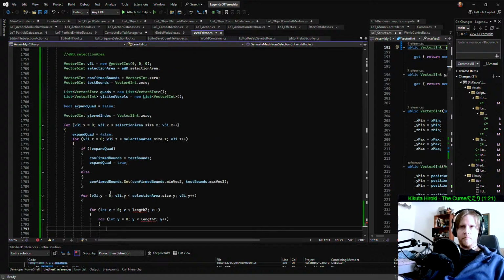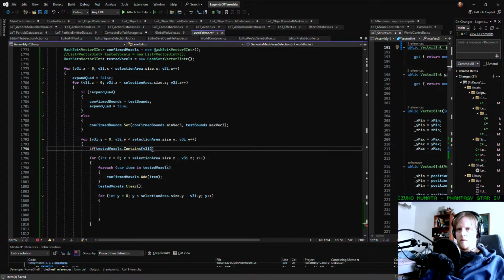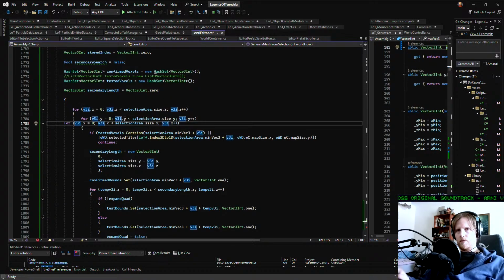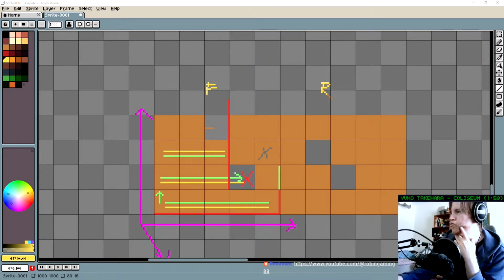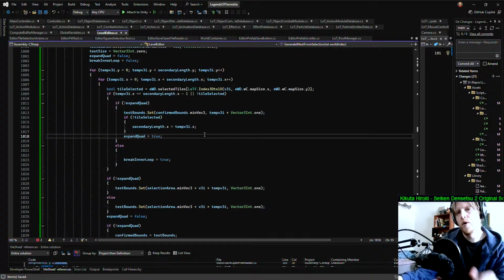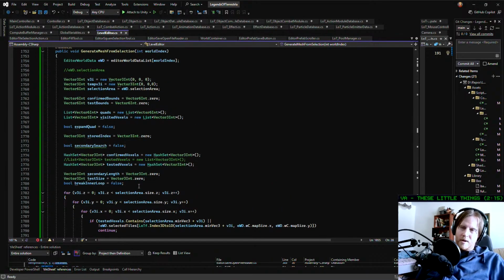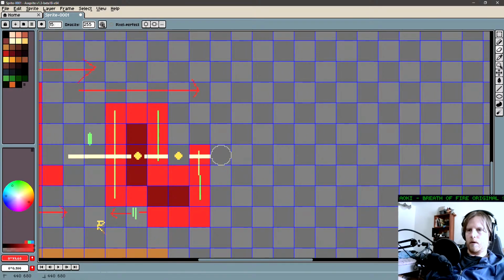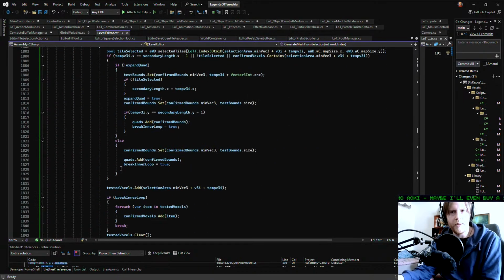Legends of Terrestria - Programming